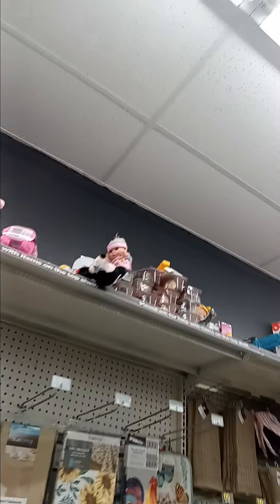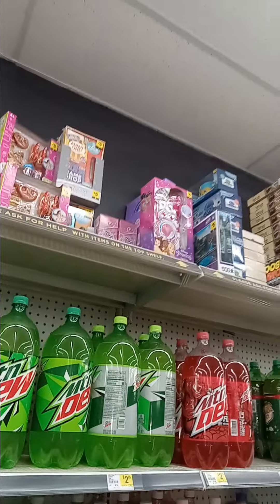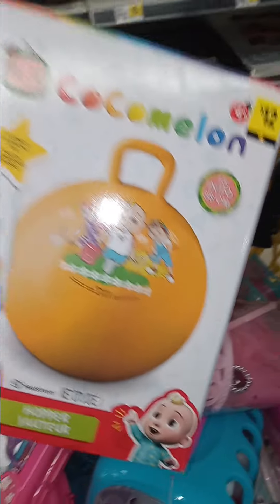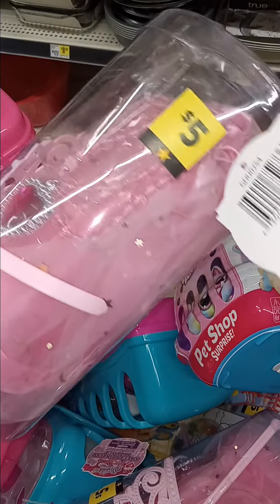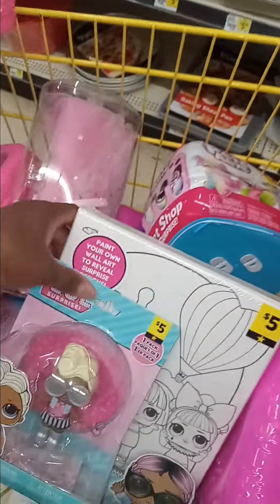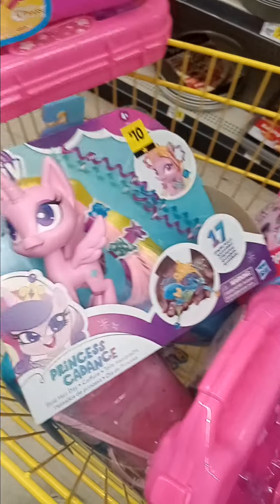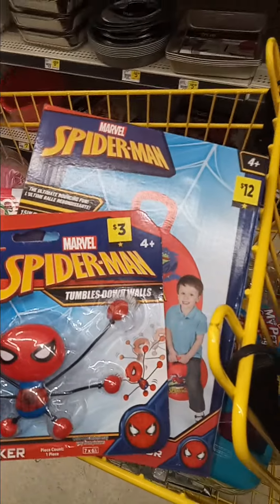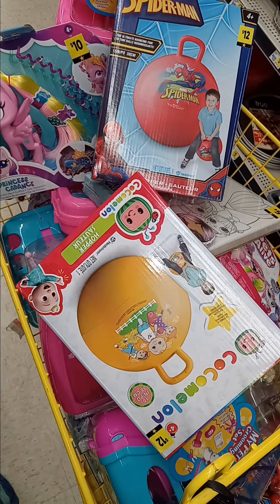Dollar General Clearance It's still a abundance of items Look high and low!